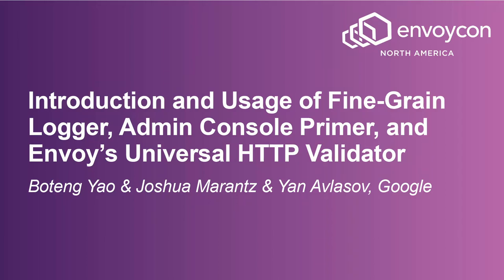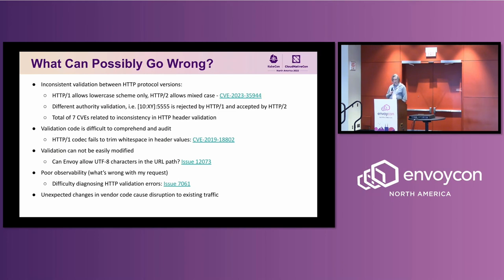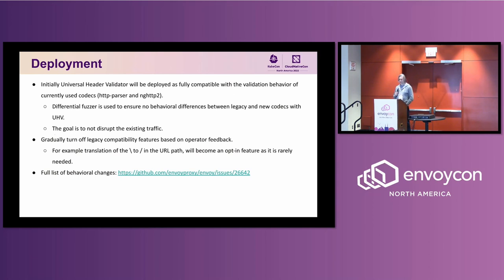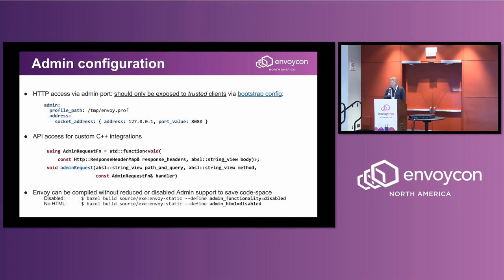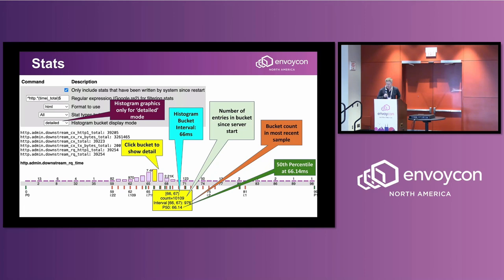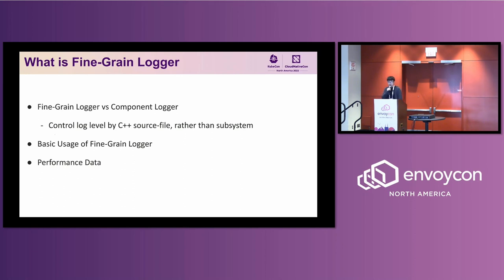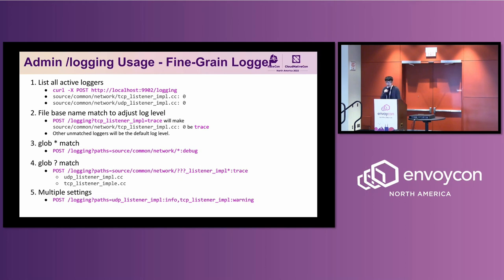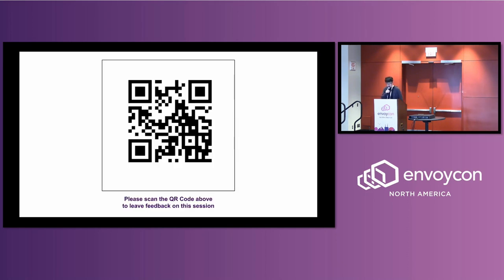Introduction and Usage of Fine-Grain Logger, Admin Cons... Boteng Yao & Joshua Marantz & Yan Avlasov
Introduction and Usage of Fine-Grain Logger, Admin Console Primer, and Envoy’s Universal HTTP Validator - Boteng Yao & Joshua Marantz & Yan Avlasov, Google

Introduction and Usage of Fine-Grain Logger in Envoy - Boteng Yao, Google
DESCRIPTIONThis session will provide Envoy users and the community with a brief overview of the fine-grained logger in Envoy. The fine-grained logger is a logger that provides finer-grained control over log levels and runtime logger updates via the administration interface. It gives users the ability to control the log level at the file path level during runtime, rather than only at the component level. This can be beneficial for debugging in production. This session will discuss some basic and advanced usage of the fine-grain logger, as well as performance testing and production usage. Topics will include: 1. Updating file path logging at runtime through the admin interface 2. Updating verbosity log level with glob support: This feature allows users to use glob patterns to match multiple files with a single command. This supports file basename and full path name match with glob * and ? pattern, e.g. ("foo", 2), ("foo/b*", 3). 3. Performance testing and results and production usage in Google

Envoy Admin Console Primer - Joshua Marantz, Google
DESCRIPTIONSurveys some of the functionality available in Envoy's admin console. Gain insight into server performance, health, and status. This lightning talk will showcase new and lesser-known admin console features.

Envoy’s Universal HTTP Validator - Yan Avlasov, Google
DESCRIPTION
Envoy’s key components - HTTP codecs - translate received bytes into elements of HTTP protocol and vice versa. It is expected that codecs for different protocol versions (HTTP/1, HTTP/2 and HTTP/3) validate HTTP elements, such as request method or scheme, consistently. Sadly it is not the case. This resulted in the several vulnerabilities, such as CVE-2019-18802, CVE-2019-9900 and CVE-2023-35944 Universal HTTP Validator (UHV) is added to Envoy to make protocol validation consistent across all protocol versions, make it easier to audit and extensible if different protocol validation is desired, for example by allowing UTF-8 in URL path or query (see Issue This talk discusses some high level changes that UHV introduces as well as the strategy for transitioning to the validation without disruption to existing traffic.